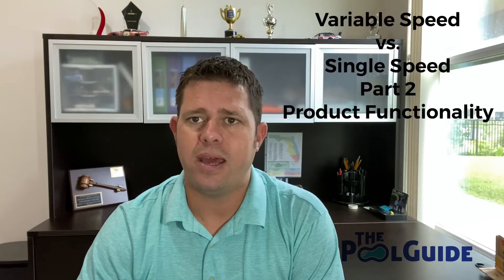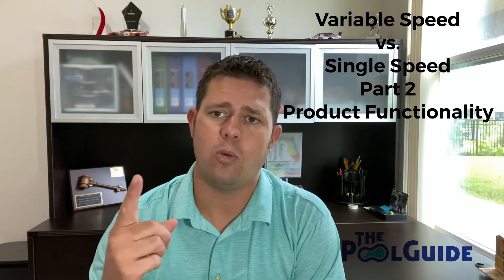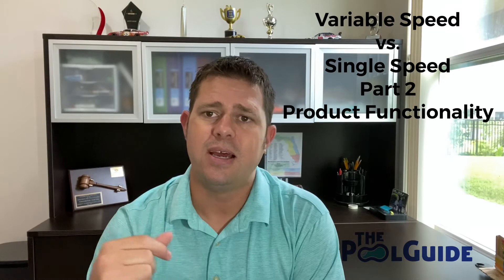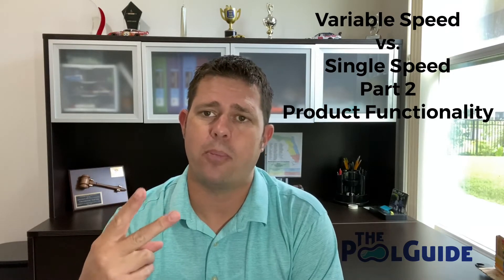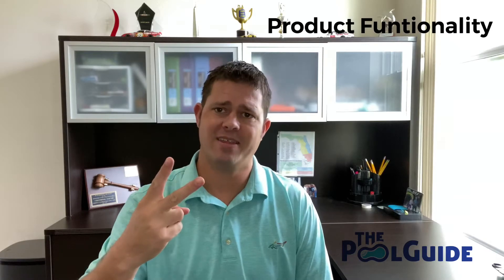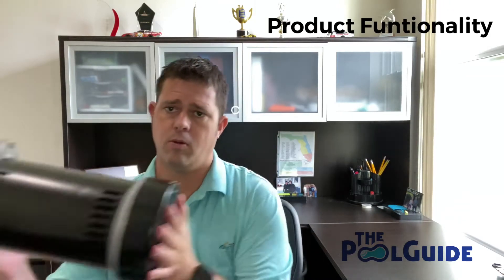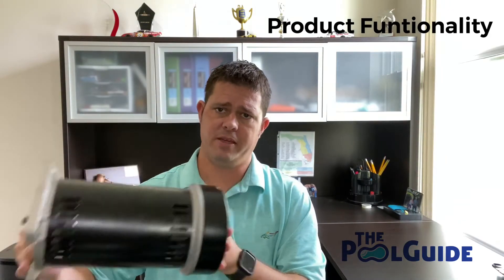Variable Speed vs. Single Speed Part 2 Product Functionality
Today we are talking about the benefits of the product functionality of variable speed vs. single speed.

There are several options when it comes to variable speed pumps and what features they offer. Most variable speed pumps offer 3 to 4 speed settings that you can program the RPM’s or flow rate of the pump for. This gives you enough options to program for cleaning and sanitizing the pool, water filtration/turn over and functioning water features.

Variable speed pumps are also made in different horse powers ranging from .5 HP all the way up to 3 HP.

If you are looking for something for a commercial application and need a larger HP there are options for that as well.

IQPUMP01 - This device will let you control the programming of your variable speed pump from your phone or tablet.

VS Omni - For controlling you’re Hayward Variable Speed pump from your phone.

Replacement Motors

V-Link - To control your Century variable speed motor with your smart phone or tablet.

If you have questions about changing or upgrading from single speed or two speed motors to variable speed let me know how I can help.